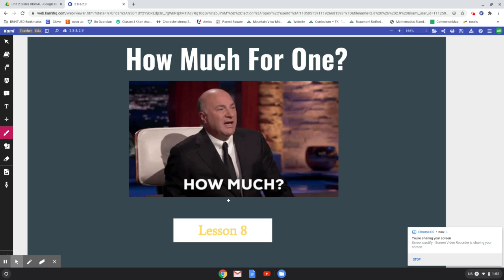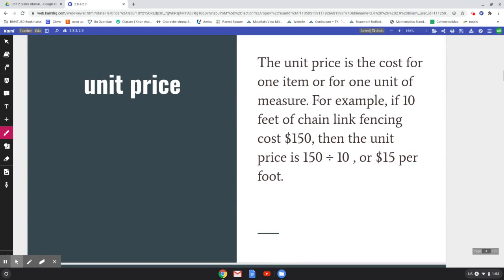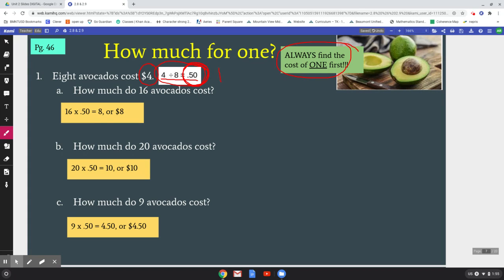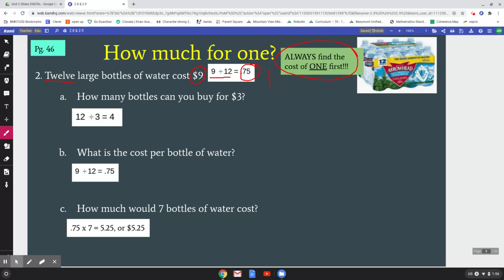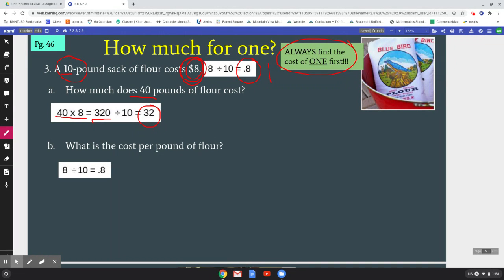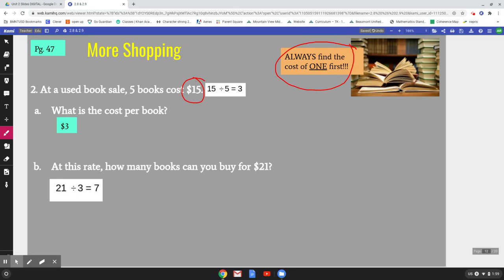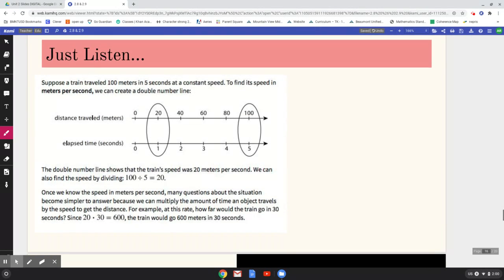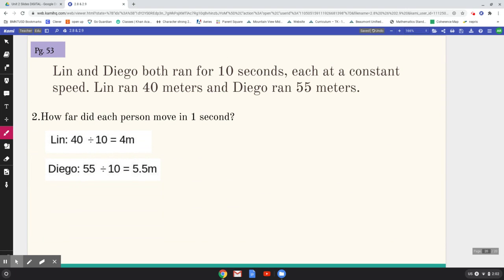2.8 & 2.9 Video